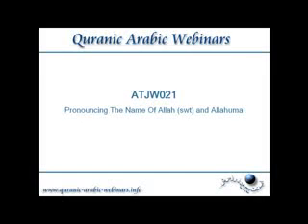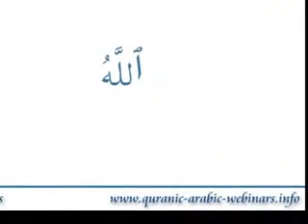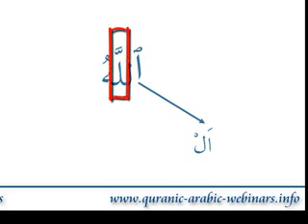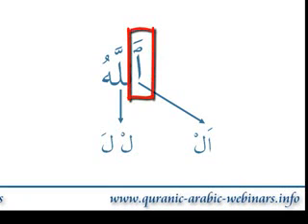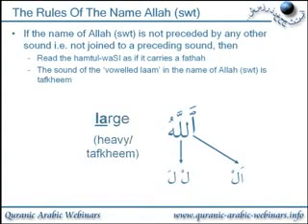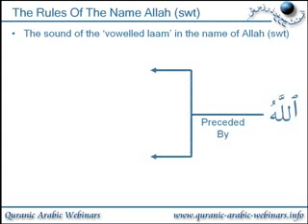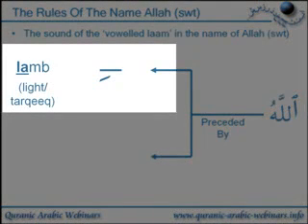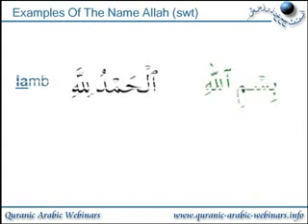Tajweed Lesson 18 - The Name Of Allah (SWT) And AllahHumma (1/2)